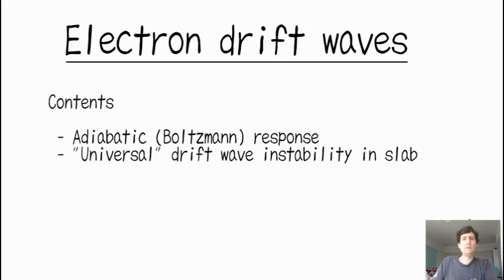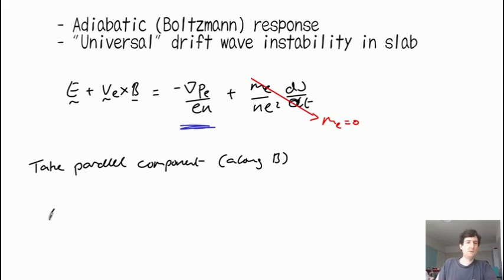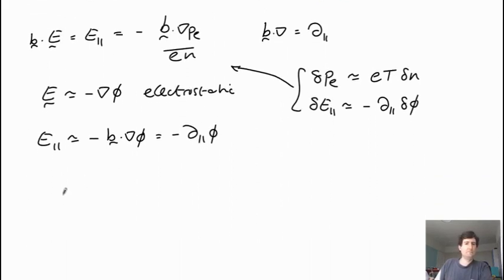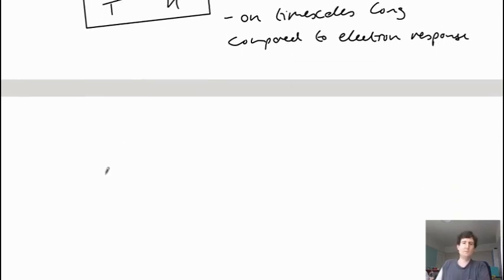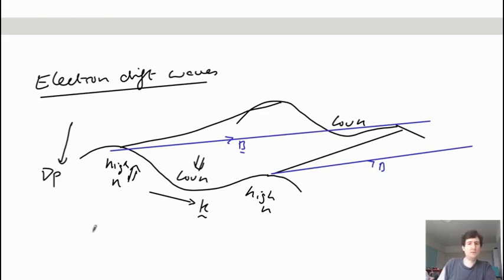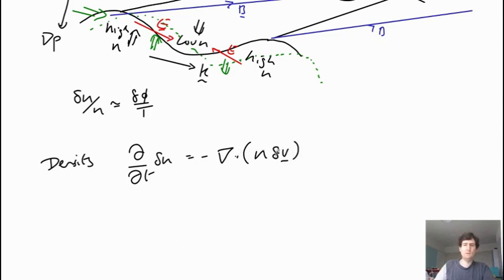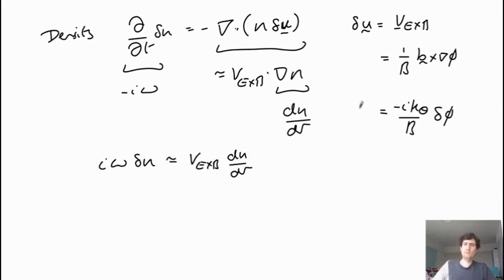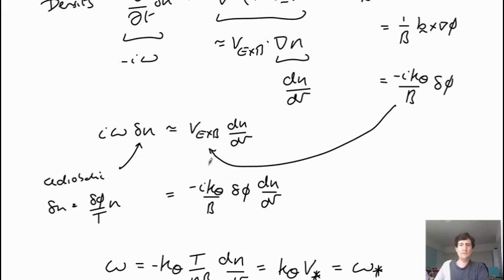Plasma fluid theory(MHD) - Prof. Ben Dudson. 20d electron drift waves